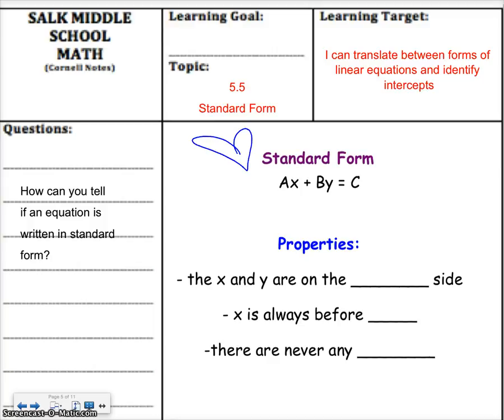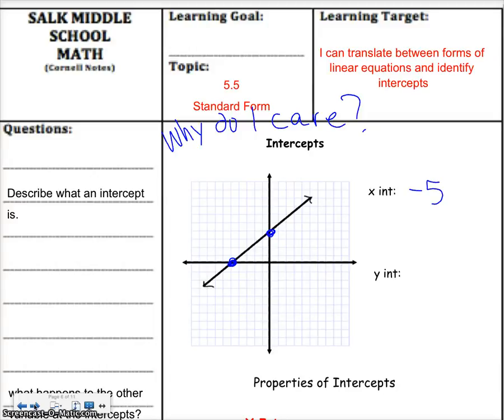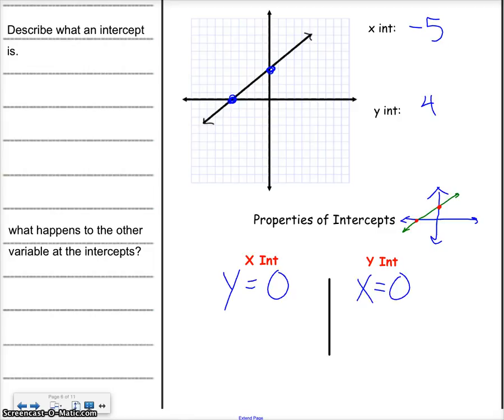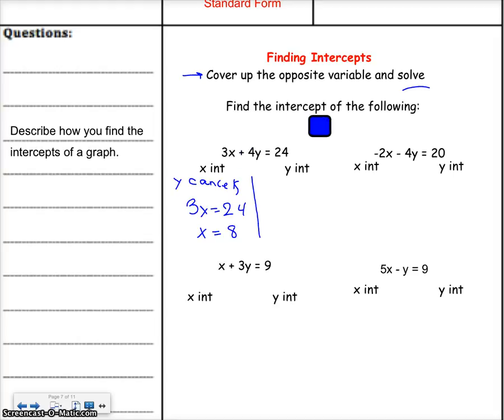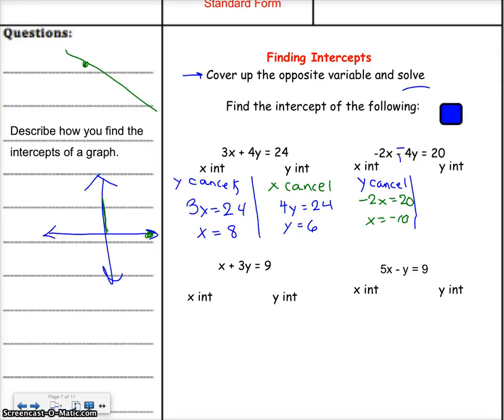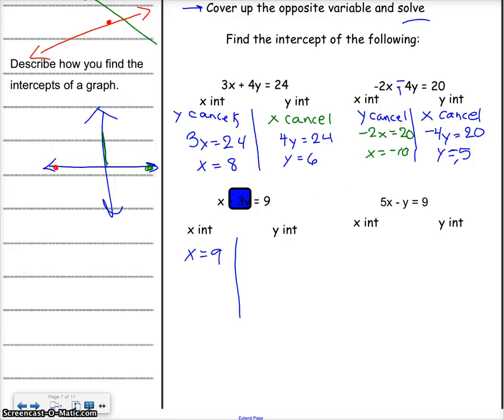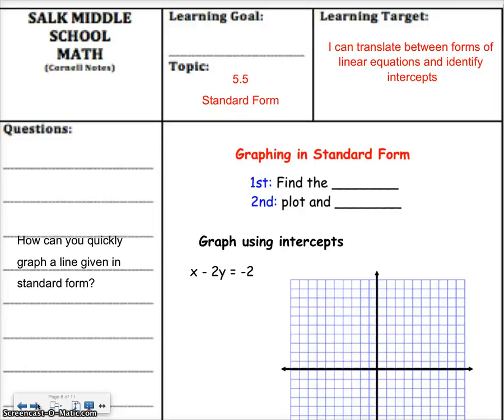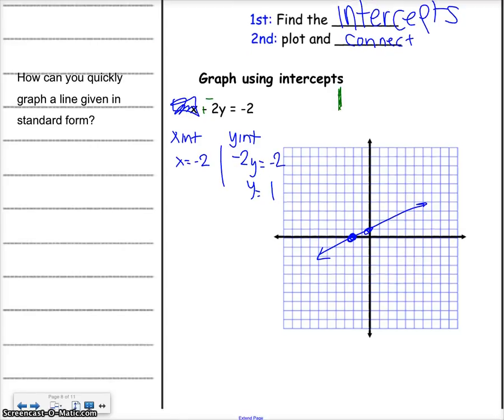5 5a standard identifying intercepts and graphing